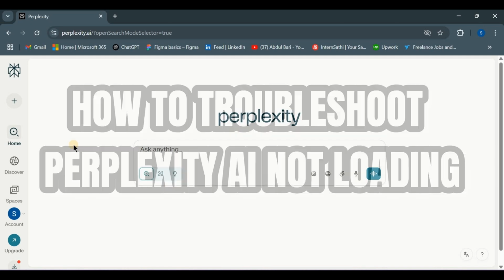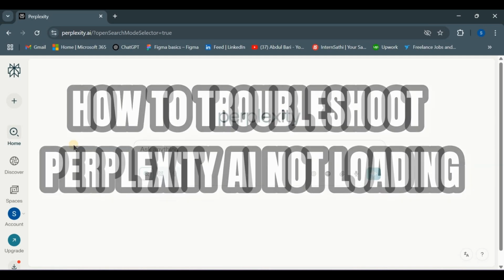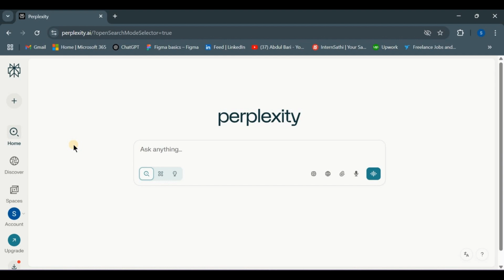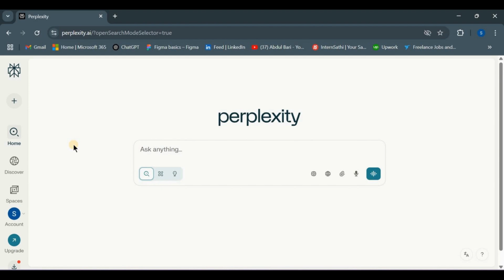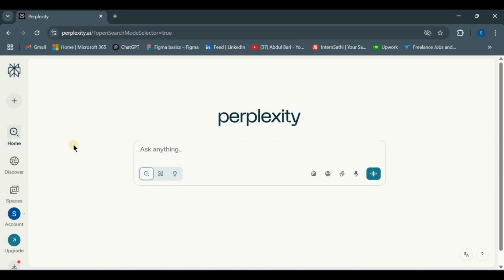How to Troubleshoot Perplexity Ai Not Loading 2025?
Perplexity AI not loading can disrupt research and productivity, often caused by connectivity issues, browser conflicts, or server problems. Identifying the root cause is essential to restoring smooth access and functionality.

Understanding common troubleshooting steps can help users quickly resolve loading issues and maintain reliable performance. Ensuring updated software and stable internet connection improves overall user experience.